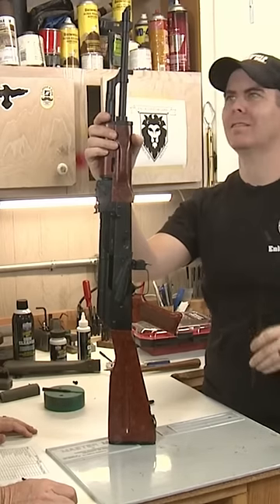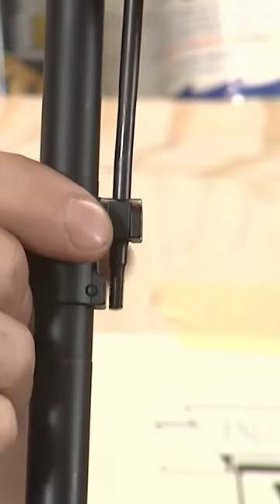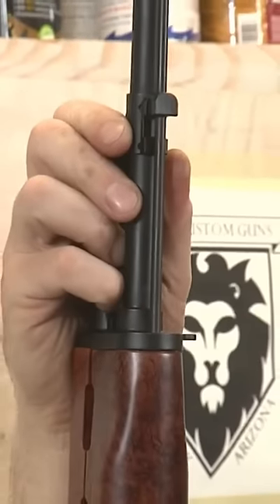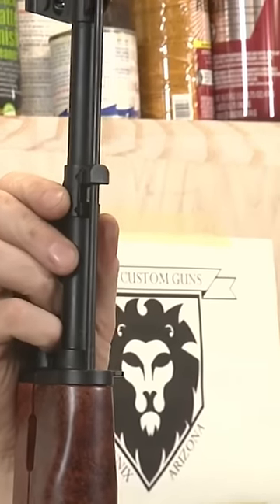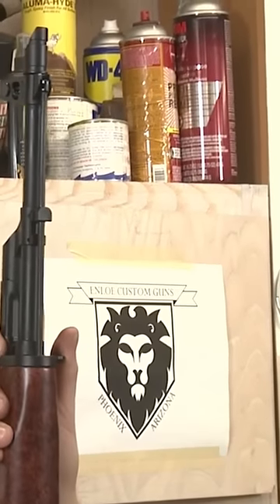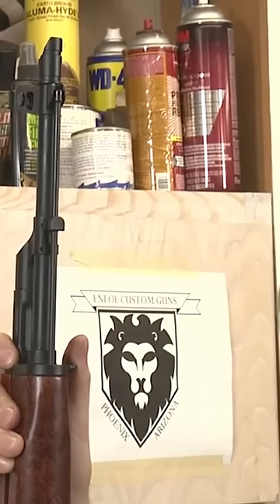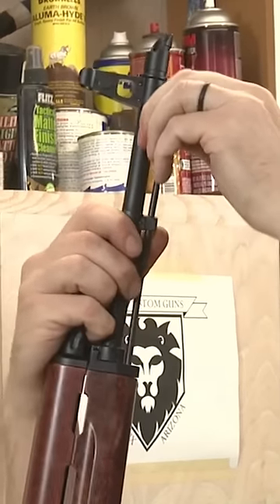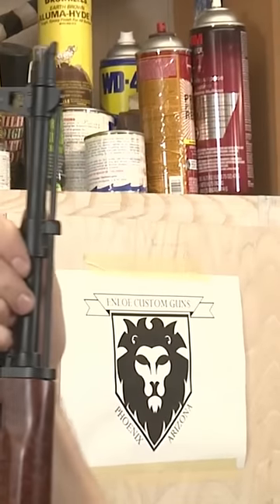What Not to do